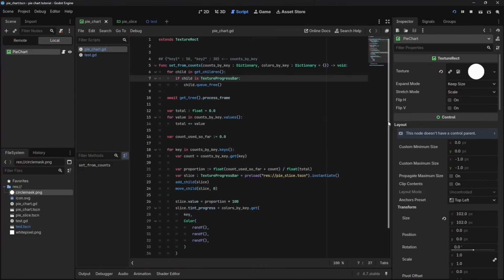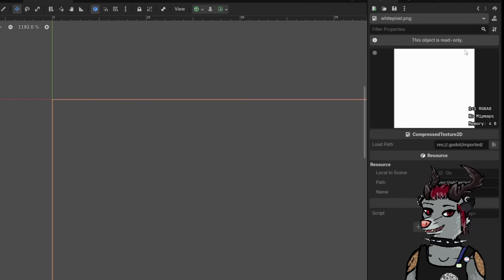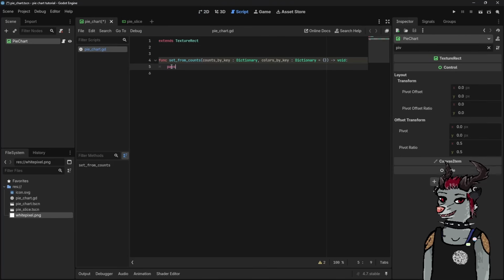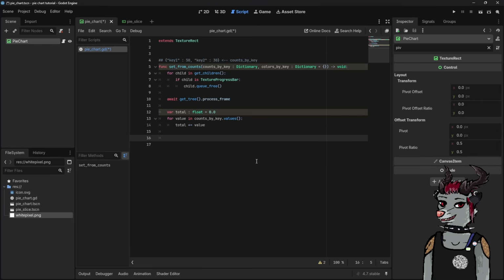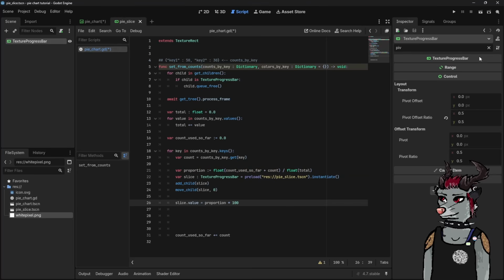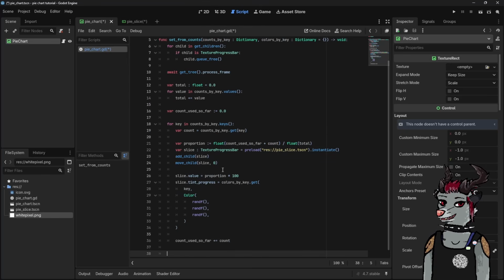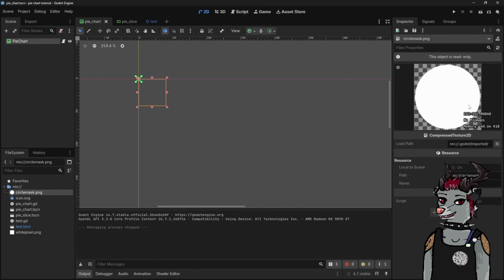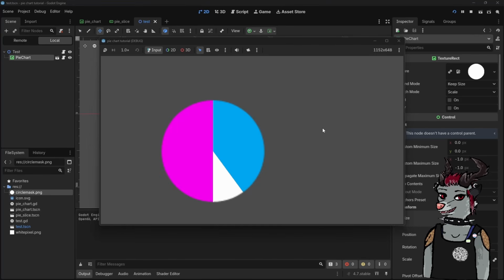Make a Pie Chart in Godot (No Shaders + No Plugins)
0:00 Intro
0:13 Creating the Pie Chart scene
1:02 Creating the Pie Slice scene
2:31 Writing the Pie Chart script
7:19 Test scene
7:53 Making it round
8:40 Setting some colors
9:03 Fixing the scaling
9:41 ending